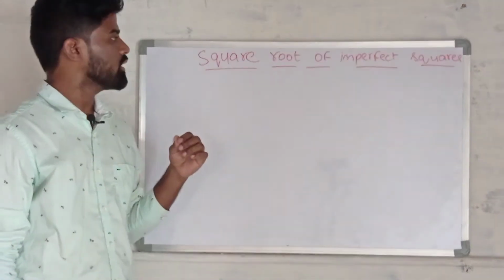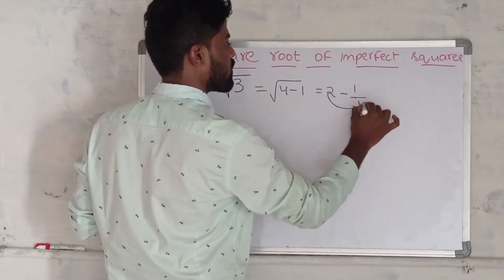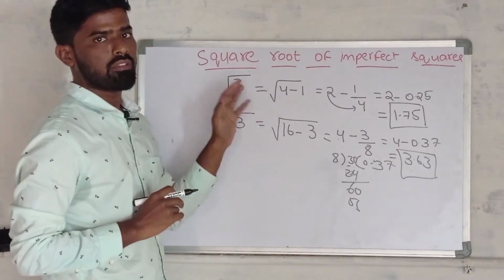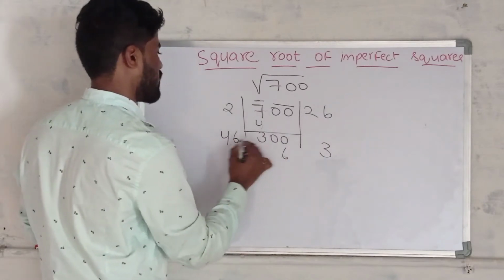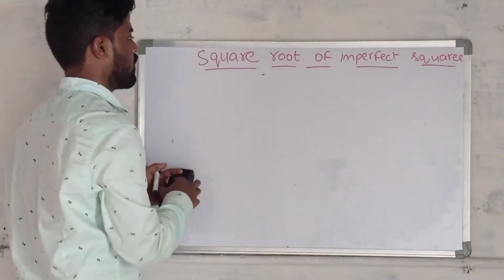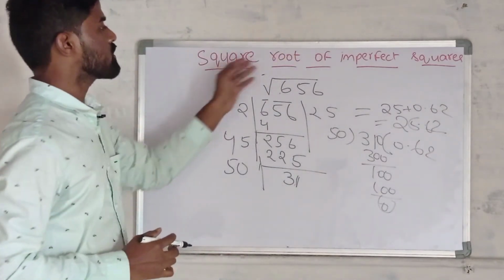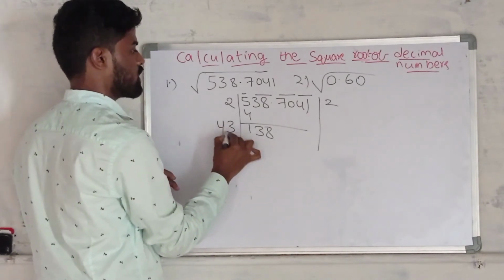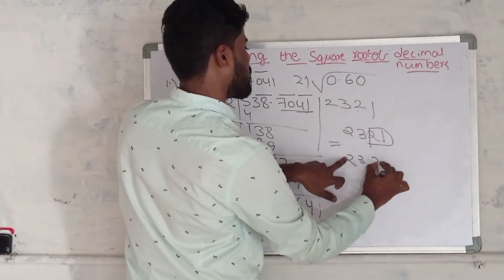Finding the square root of imperfect square (part 2)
solving the square root of imperfect squares